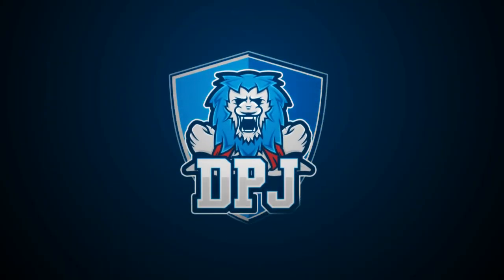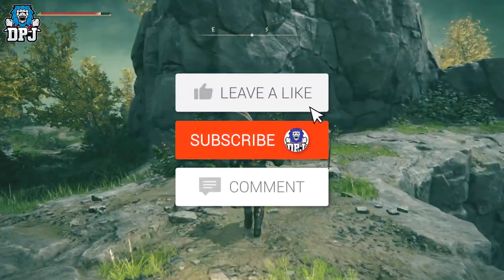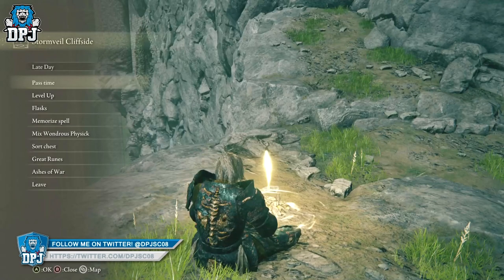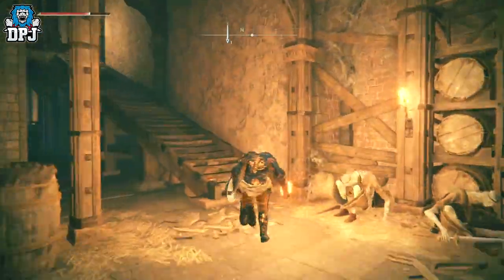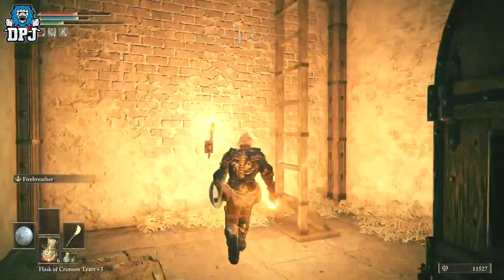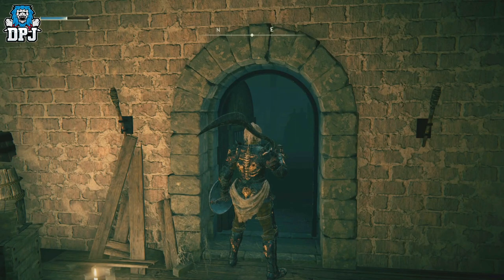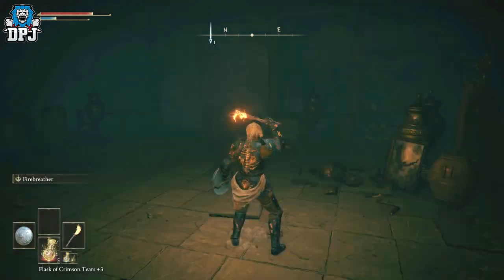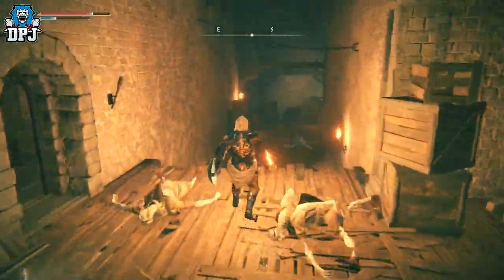Elden Ring: CRAZY EXPLOIT - How To Get CURVED SWORD TALISMAN & BANISHED KNIGHT'S GREATSWORD - EASY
This simple Elden Ring Exploit allows you to get the Curved Sword Talisman & the Banished Knights Greatsword fast & easy.